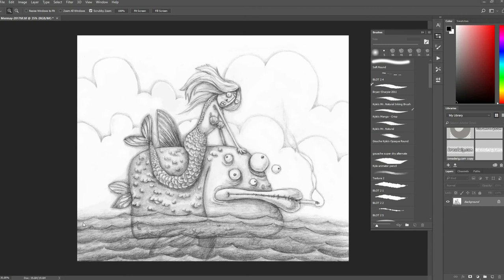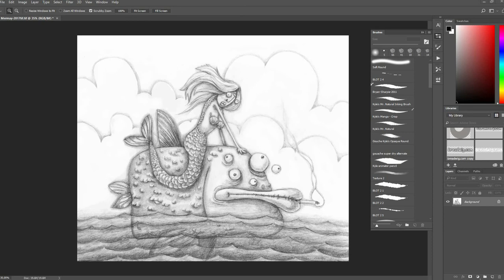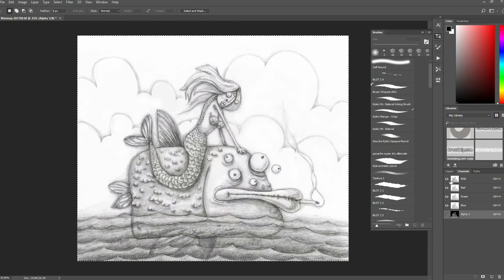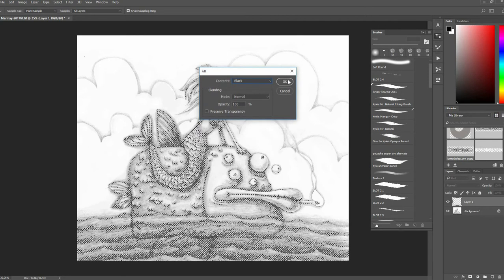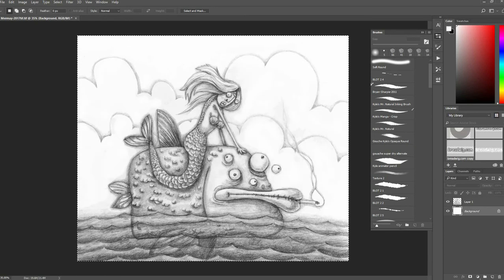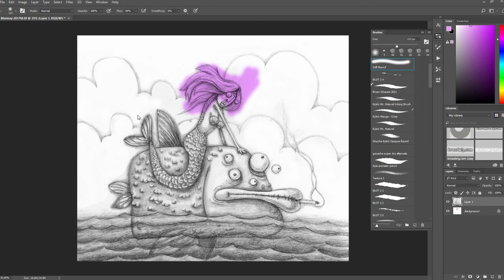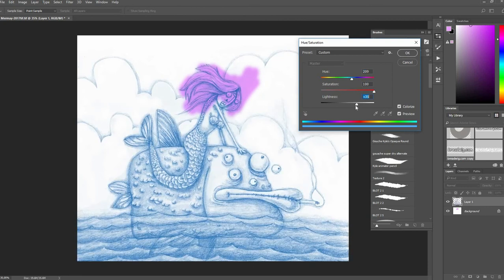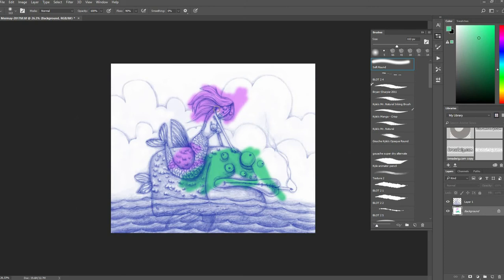Pencil drawing layer in photoshop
a better way than just setting the layer to multiply.